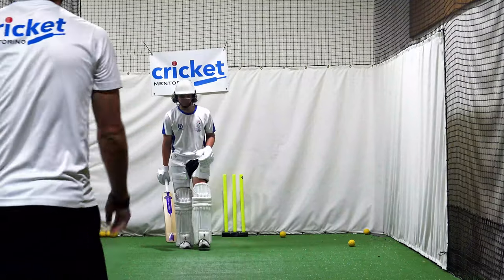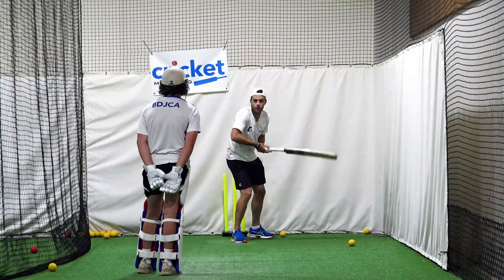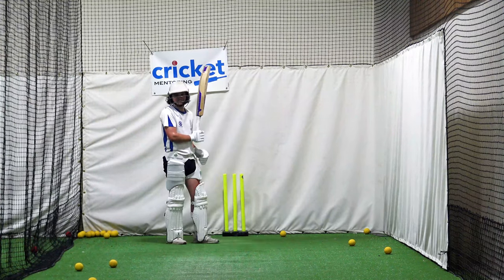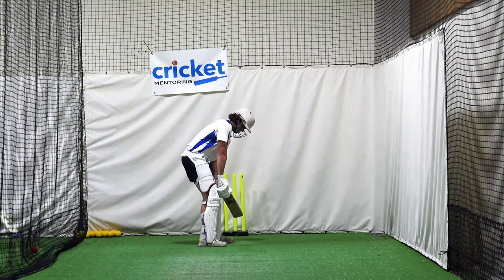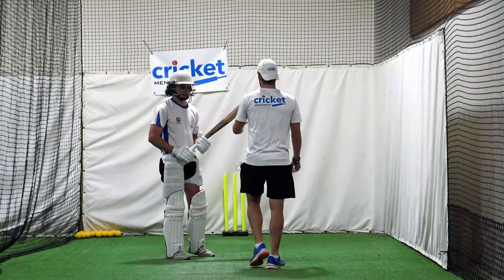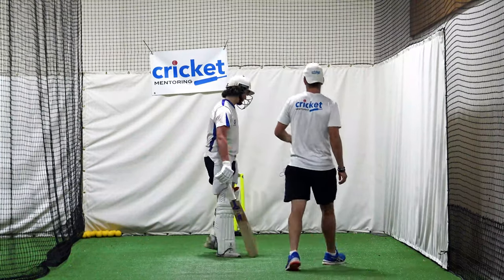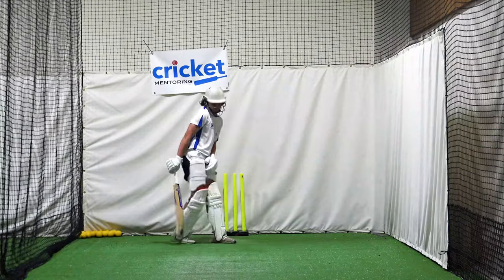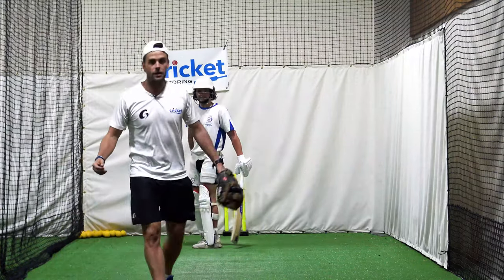LEARN THE EXPERT TIPS TO BATTING | SCOLLS CRICKET COACHING